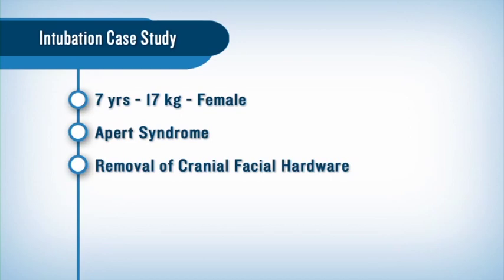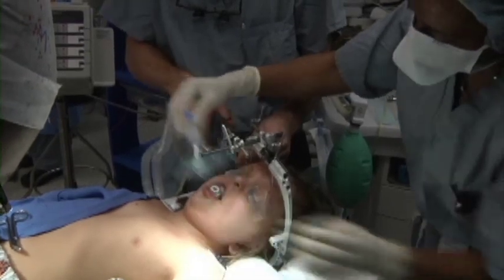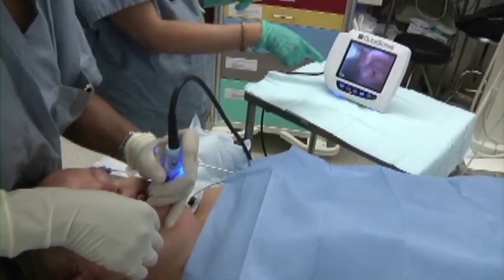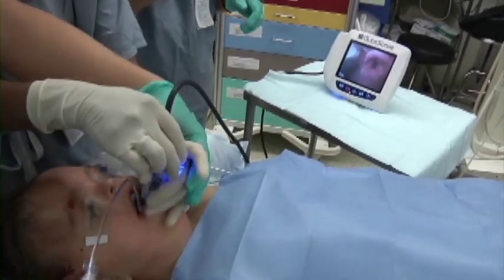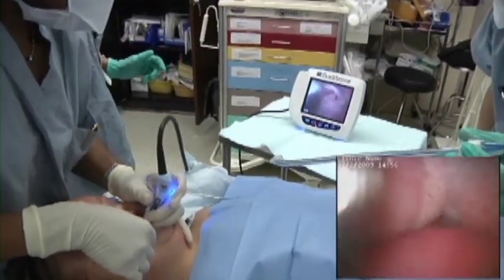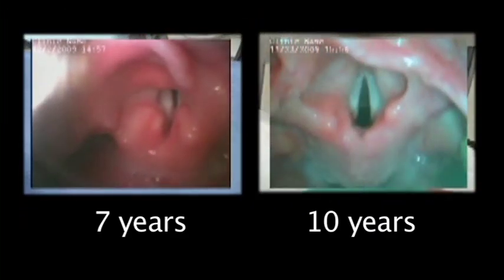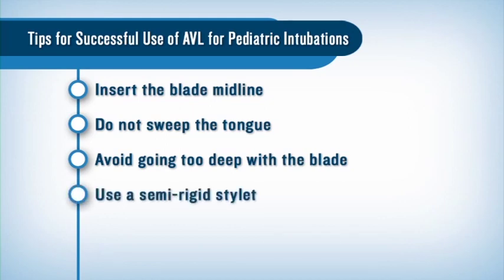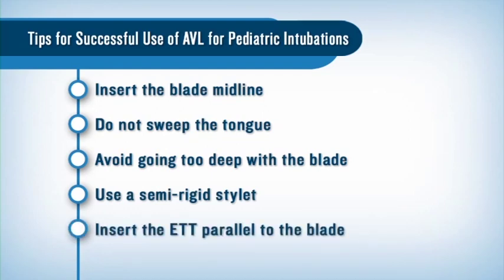GlideScope Pediatric Airway Rounds Case Study: 7 year old, Apert Syndrome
One of six Video Case Studies presented by Dr. Cheryl Gooden, Pediatric Anesthesiologist and Associate Professor at Mt. Sinai Medical Center, NY. This case study demonstrates how the GlideScope AVL video laryngoscope enables successful intubation in the challenging airway of a 7-year-old, 17 kg. female with a history of Apert Syndrome.